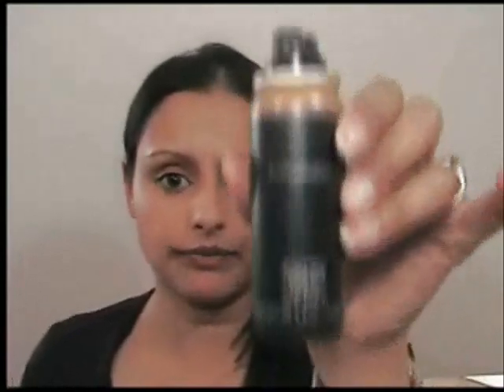MAC Studio Mist Foundation Application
for a full review of this product.

Blink and you might miss this very short tutorial on applying an airbrush like foundation. I use this every day as it's so quick and convenient!  I got it from a CCO at Bicester Village for about £16 but I have heard that it is available from MAC Pro stores too.